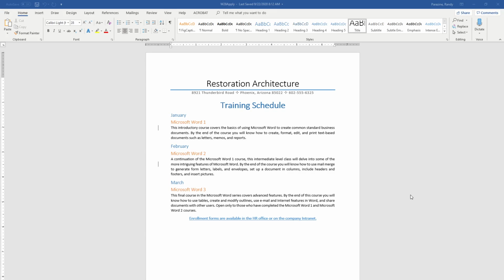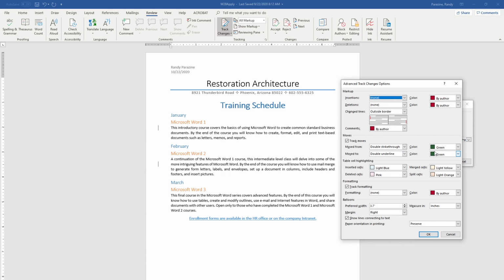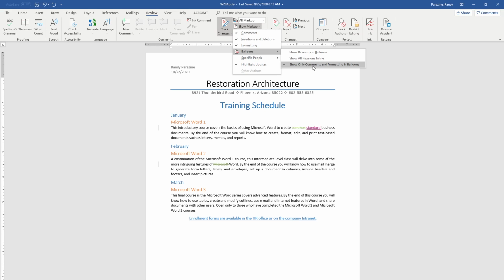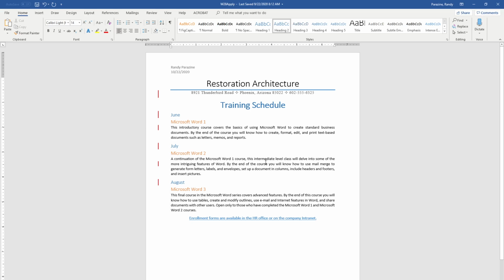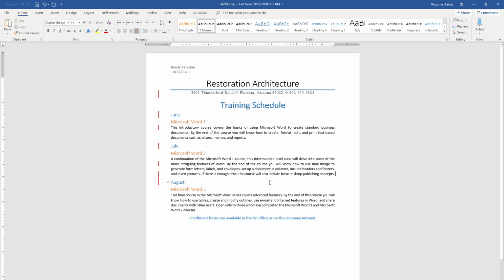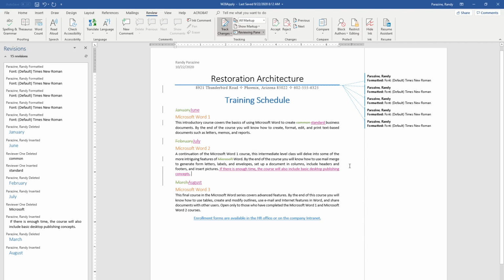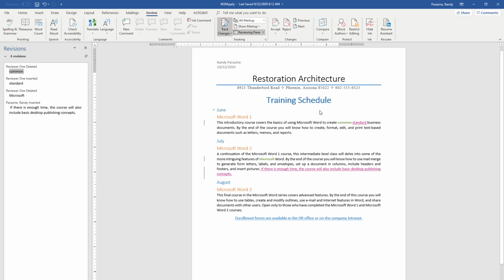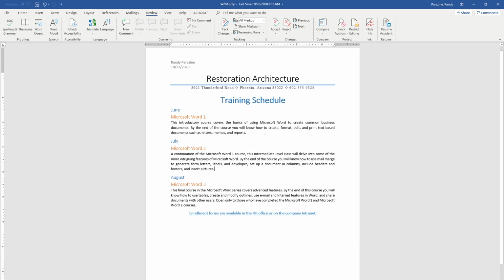Word Apply 28